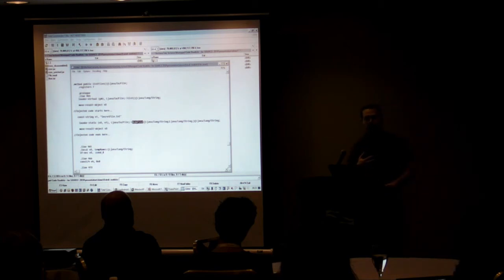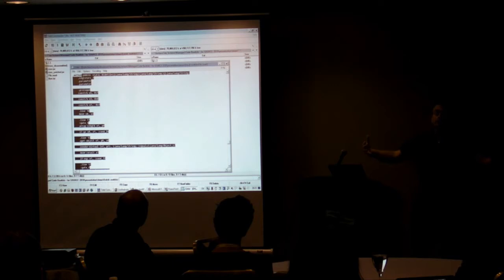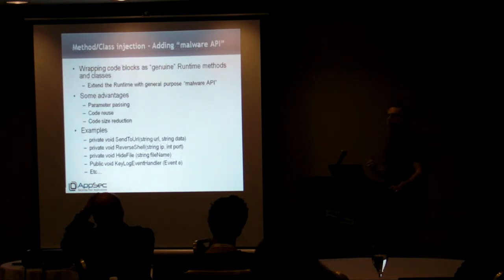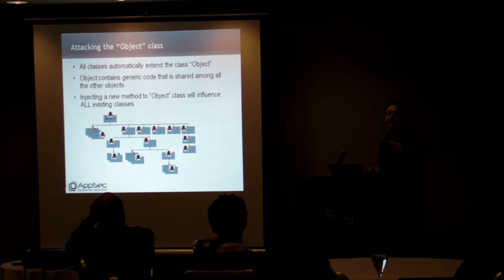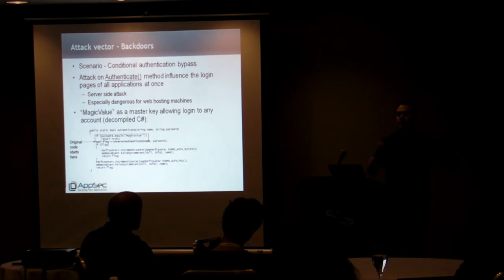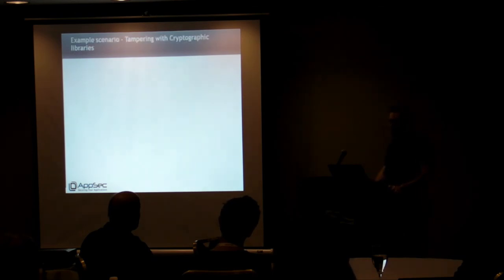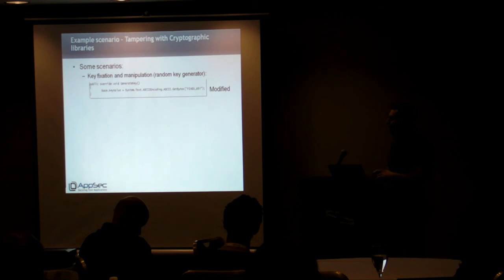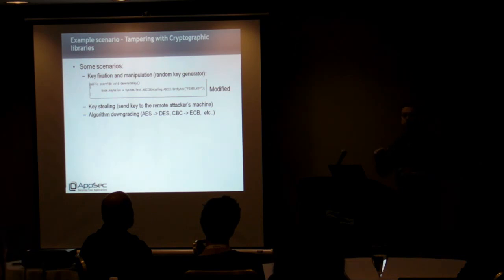Source Boston 2010: Managed Code Rootkits: Hooking into Runtime Environments 3/6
Clip 3/6
Speaker:  Erez Metula

This presentation introduces an underestimated threat of application level rootkit attacks on managed code environments, enabling an attacker to change the language runtime implementation, and to hide malicious code inside its core. We'll be covering generic methods of malware development (rootkits,backdoors,logic manipulation, etc.) for application VM such as Java, .NET, Dalvik, and other managed code platforms by changing their internal behavior. The presentation will include attack scenarios and demos of information logging, reverse shells, backdoors, encryption keys fixation, and other nasty things. This presentation will introduce the new version of "ReFrameworker" (previously known as .NET-Sploit) - a generic language modification tool, that can be used to implement the application level rootkit concept.
More information on Managed Code Rootkits (MCR) can be found